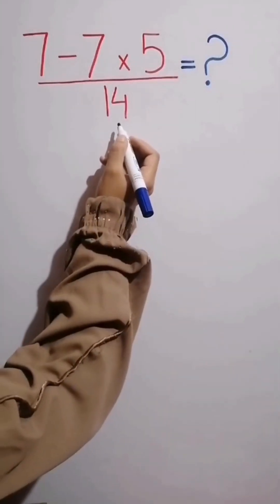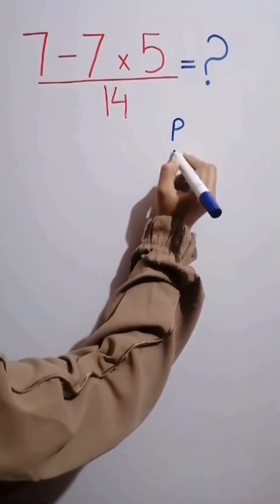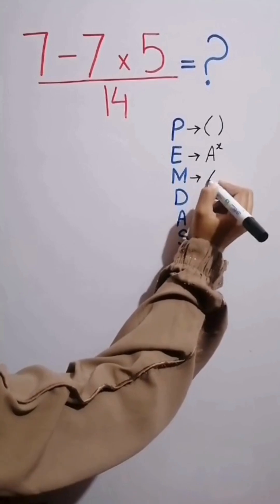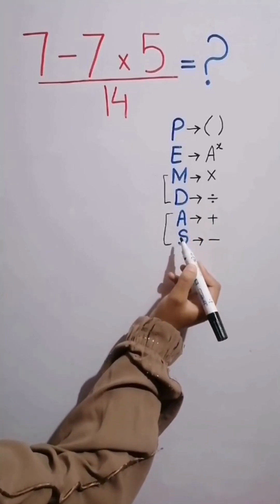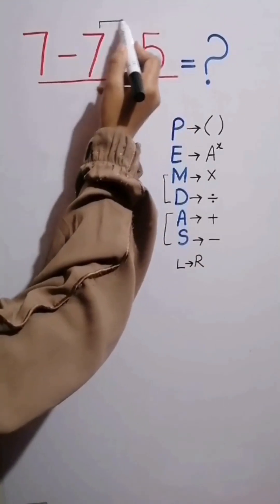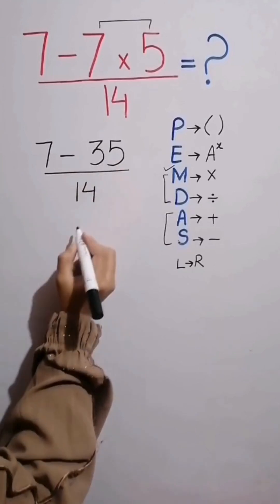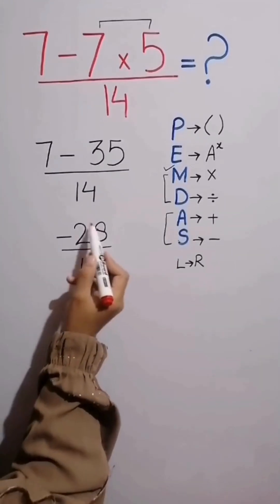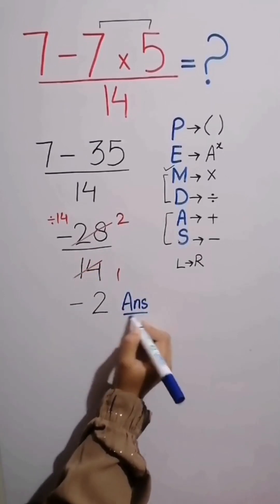Can You Solve This DIVISION PROBLEM That's Stumping 99% of People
Think you're a math whiz? Get ready to put your skills to the ultimate test with a division problem that has taken the internet by storm! This isn't your everyday arithmetic; it's a mind-bending math challenge that a staggering 99% of people get wrong. Are you part of the elite 1% who can crack this perplexing puzzle?

In this video, we dive deep into the infamous 'Division Problem' that has stumped experts and casual mathematicians alike. We'll present the problem, give you a chance to solve it, and then meticulously break down common mistakes and provide the correct, step-by-step solution. This isn't just about finding the answer; it's about understanding the logic and pitfalls that trick so many.

Whether you love a good brain teaser, want to sharpen your critical thinking, or just enjoy viral math puzzles, this video is for you! It's an excellent way to challenge your problem-solving abilities and impress your friends with your mathematical prowess. Don't be surprised if this simple-looking division problem leaves you scratching your head!

Ready to prove you're smarter than 99% of people? Watch the video, try to solve the division problem on your own, and then let us know your answer in the comments before we reveal the solution!

math shorts
division problem
division trick
pemdas rule
order of operations
math challenge
tricky math
math puzzle
viral math shorts
only 1 percent can solve
brain teaser math
mental math
maths tricks
competitive exam math
fast calculation
math quiz
short math video